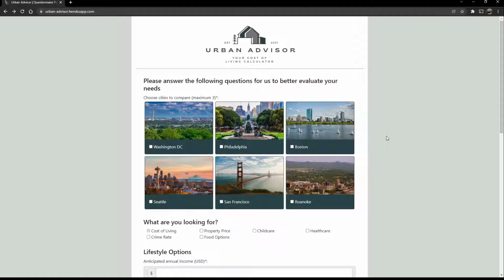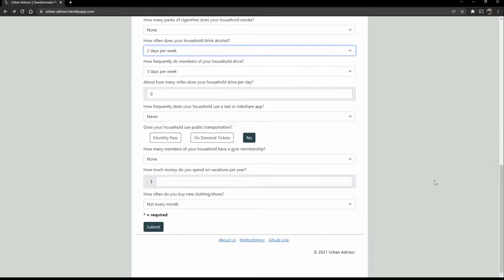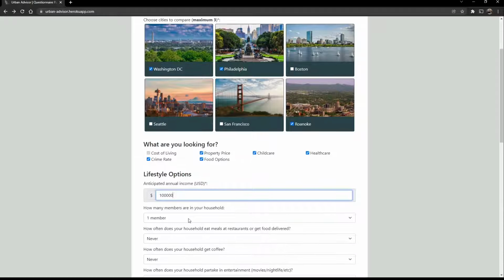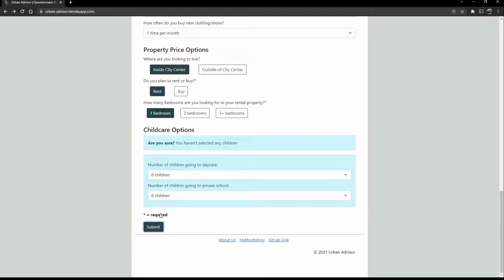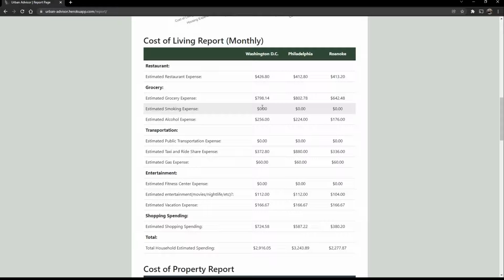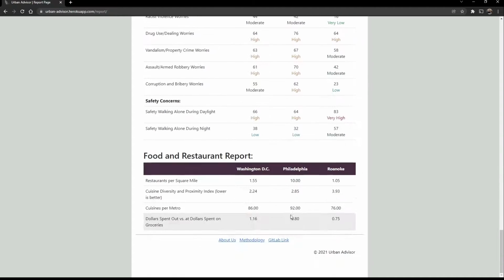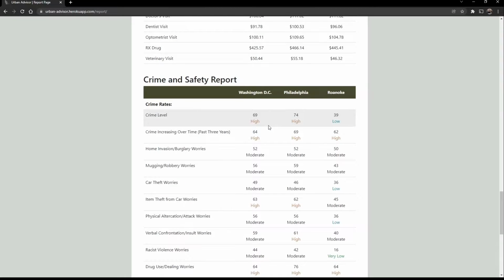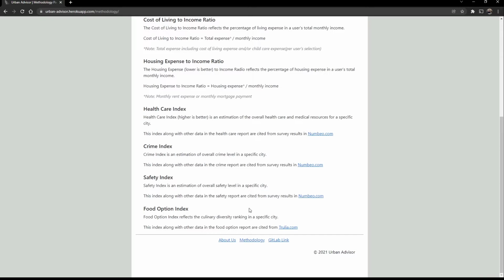Urban Advisor Website Demo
For the Capstone Course of the Master of Engineering in Computer Science program at Virginia Tech